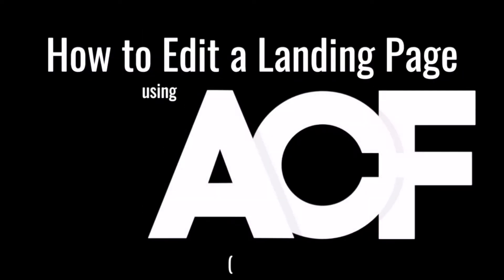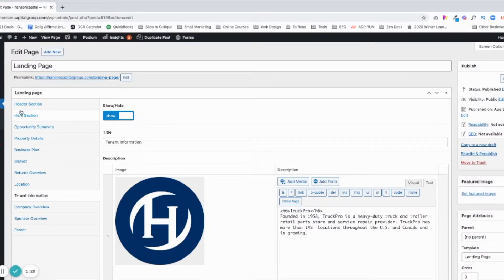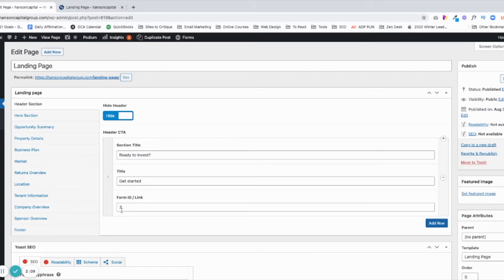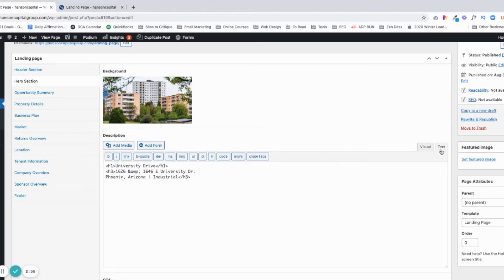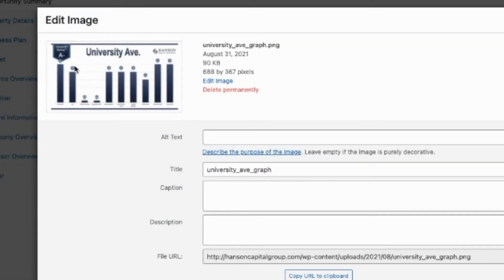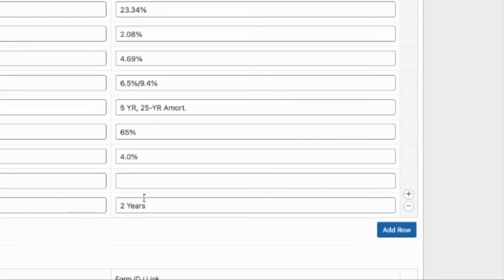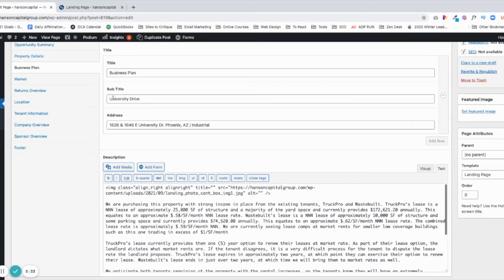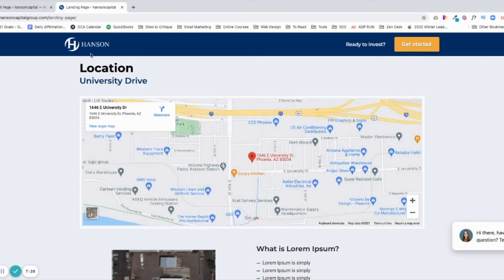The Basics of Editing Landing Pages with ACF (Advanced Custom Fields)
At WEB801, everything we do is custom. But we don't want our clients to have to know code to edit the different sections of their website.

This video will walk you through some of the basics of editing a custom landing page.

We use a developer plugin called Advanced Custom Fields (ACF).

If you have questions, leave them in the comments below.